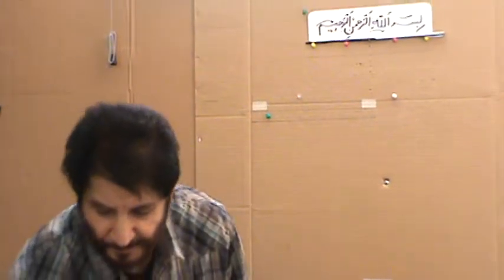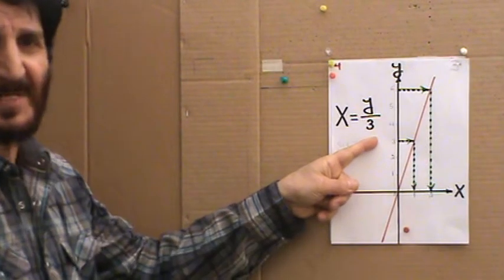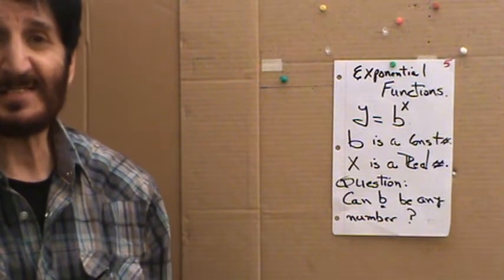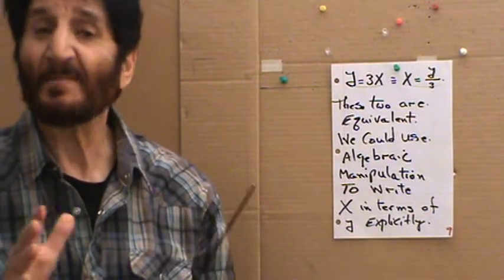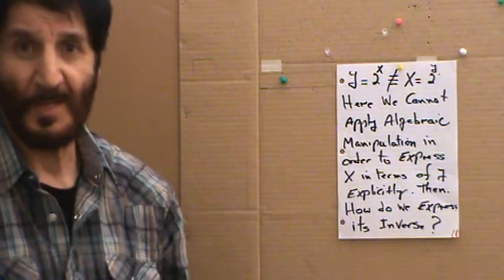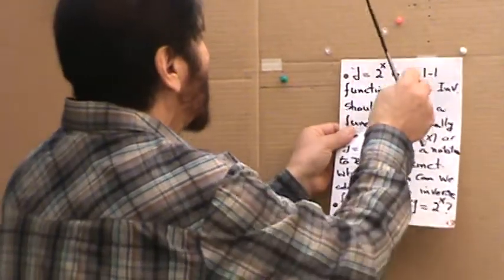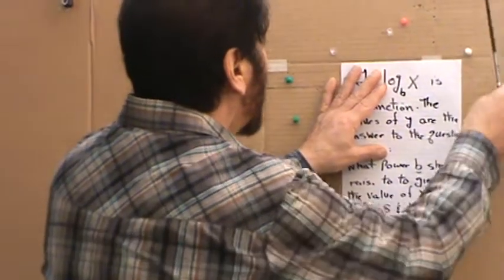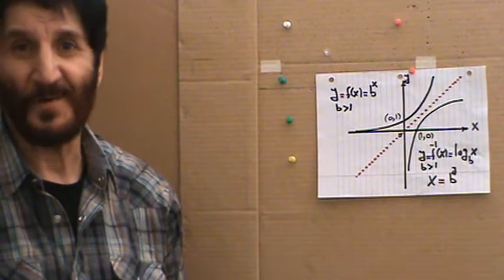Exponential and Log functions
Relation between exponential and Log functions